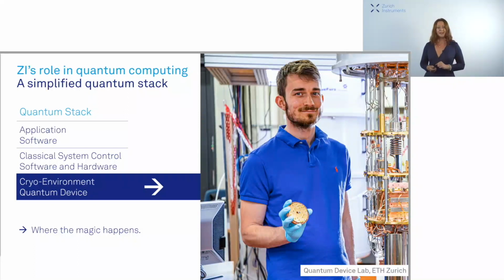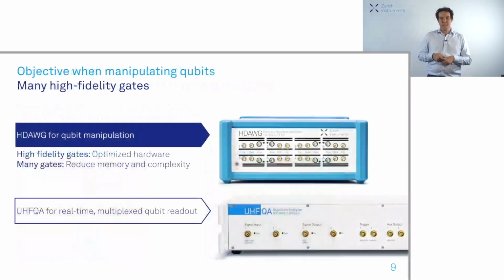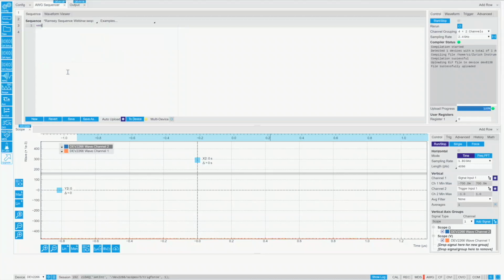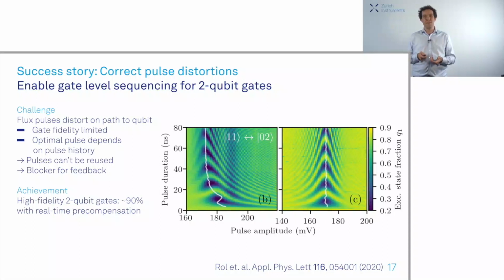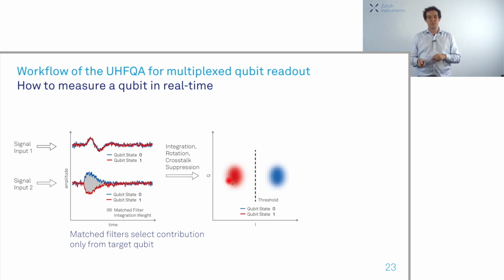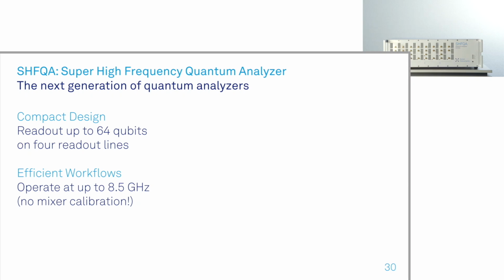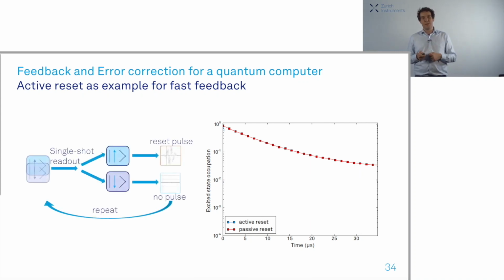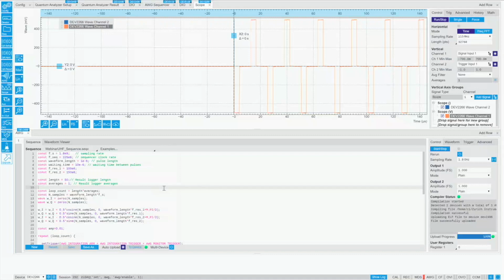A Fast and Scalable Approach to Controlling 100 qubits and More - Zurich Instruments Webinar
With the recent technological advancements in quantum computing, scientists face new challenges when it comes to the setup and control of qubit systems. In this webinar, you will see how our approach simplifies and accelerates the development of ambitious quantum computing projects going from a few qubits to 100 or more qubits. We will focus on two of the most promising systems, namely superconducting and spin qubits, and will show how to perform Rabi oscillations in a day as well as how to control and read out qubits with the highest speed and fidelity.